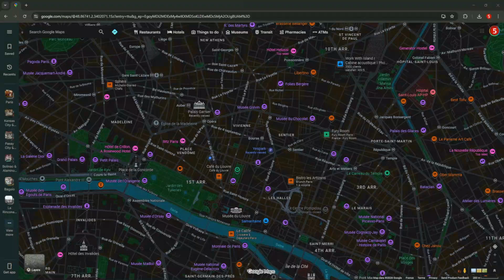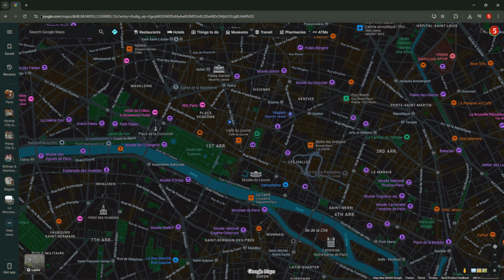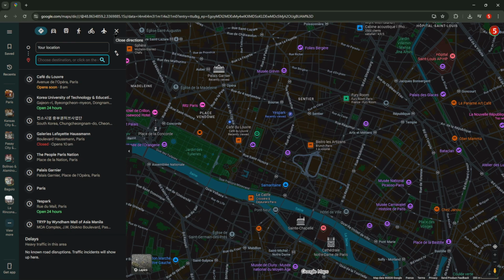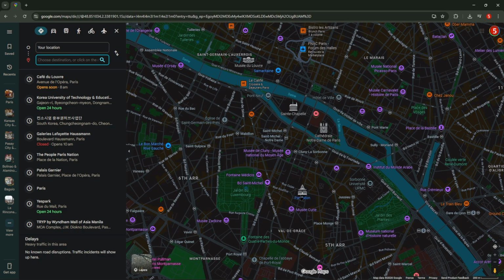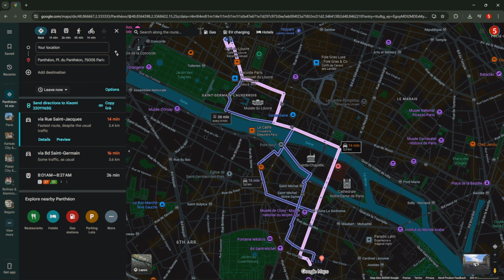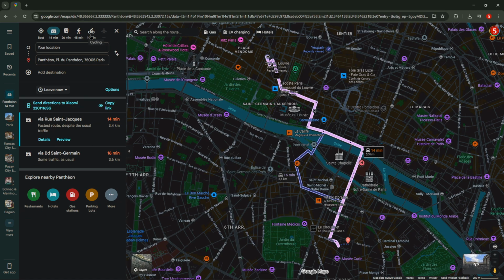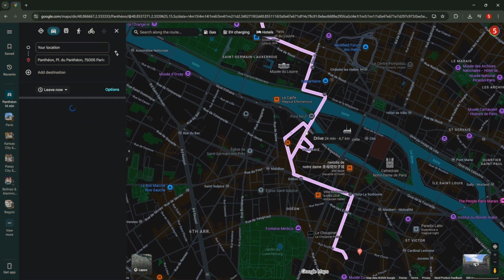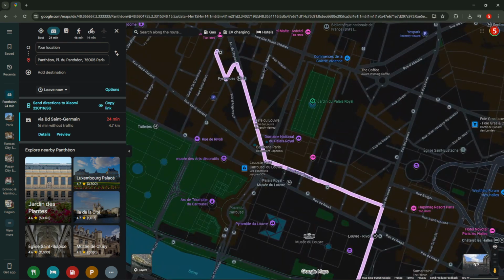How to Use Google Maps Directions (2026 Guide)